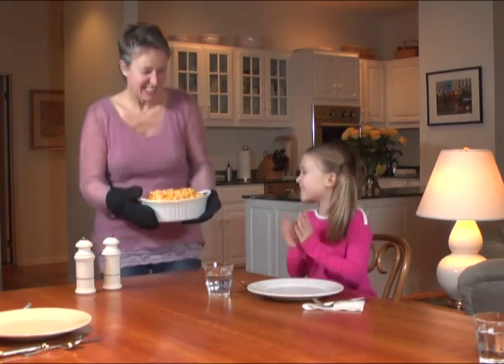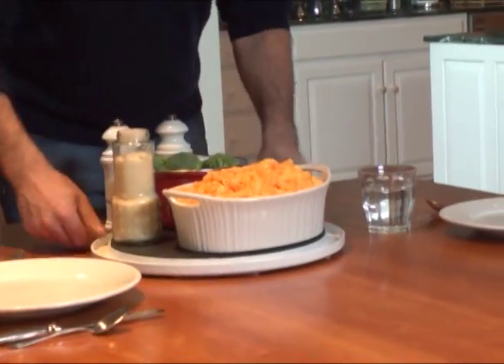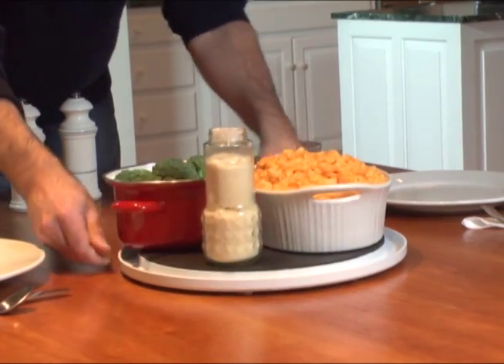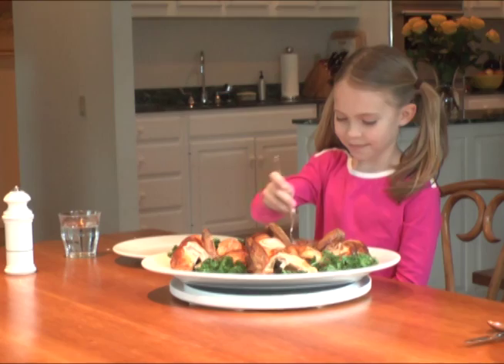Trivet Tray Demo Video 01